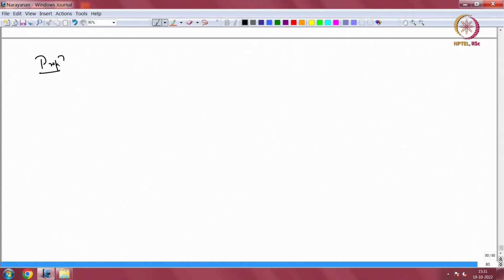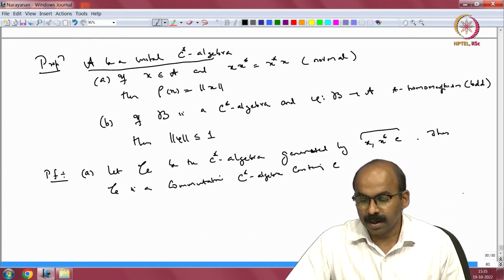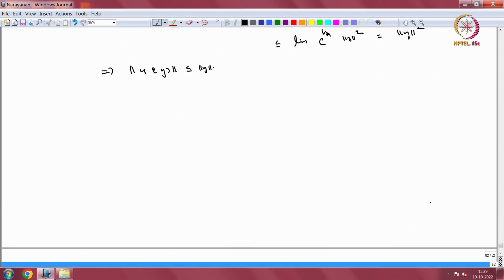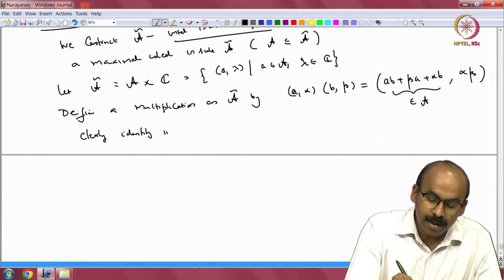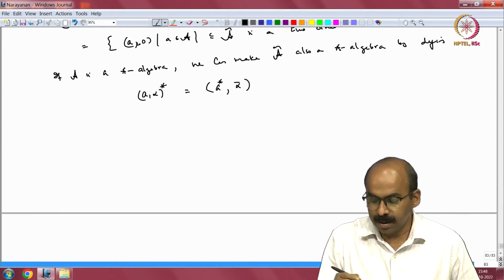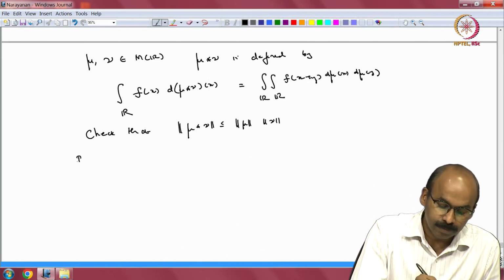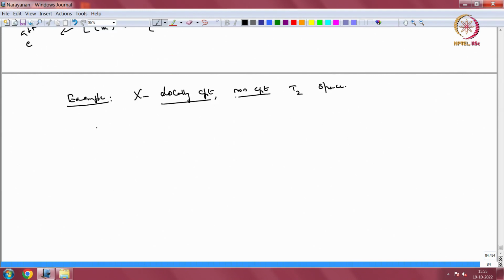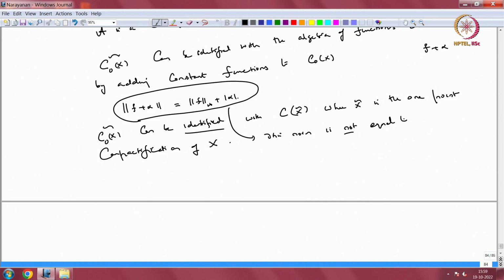Lec 14 Non-unital Banach algebras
normal elements, homomorphisms, non-unital Banach algebras